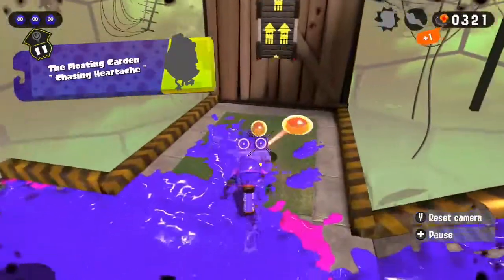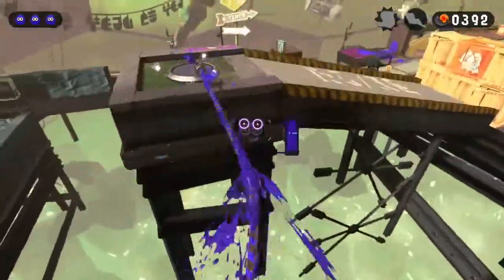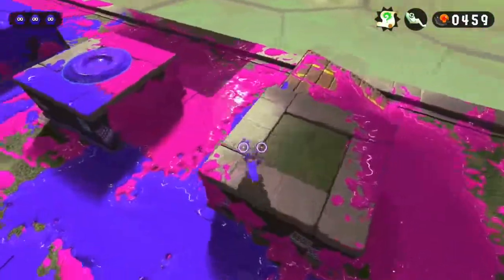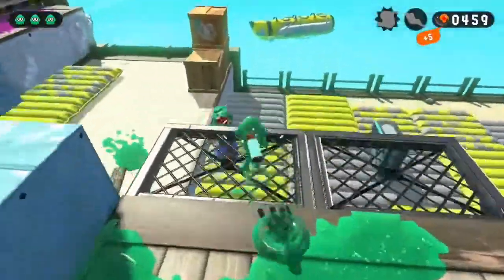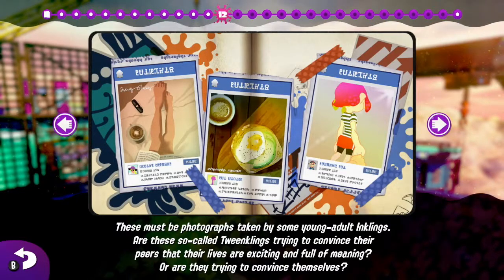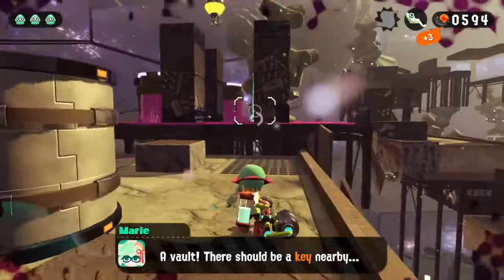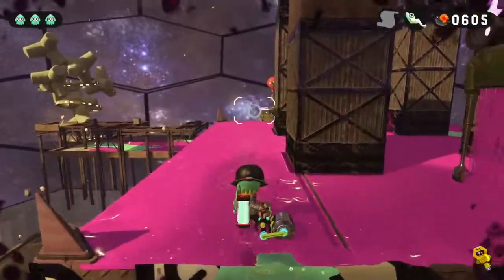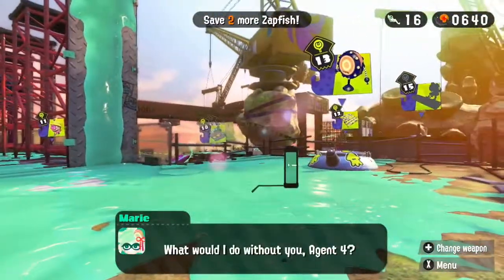Splatoon 2 ~ Part 6: Target Trouble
We continue exploring Beaker's Depot, with a new weapon added to our growing arsenal!